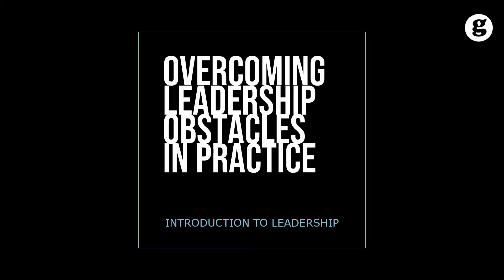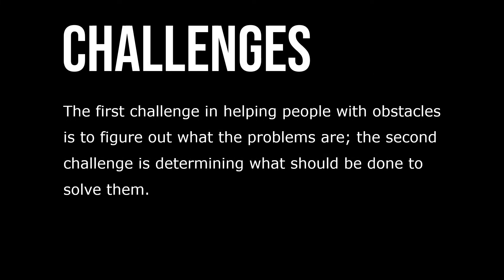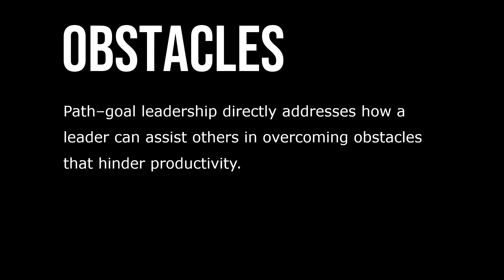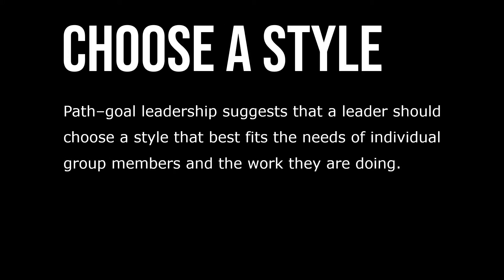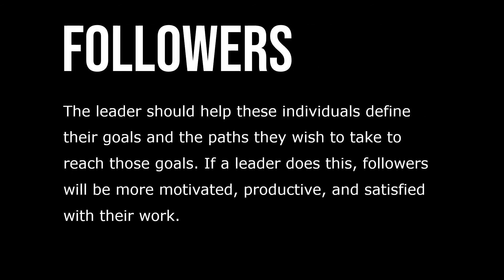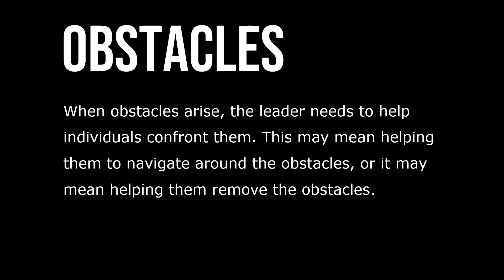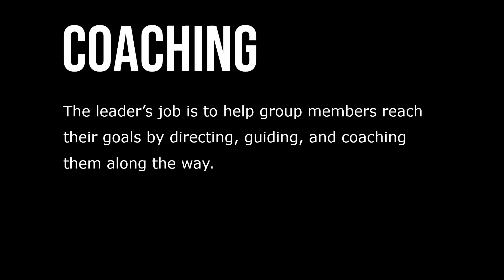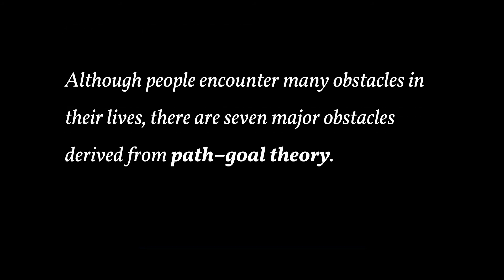Overcoming Leadership Obstacles in Practice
Whether it is by listening to their complaints, encouraging them, or providing counsel, there are many ways a leader can be helpful to their followers. The first challenge in helping people with obstacles is to figure out what the problems are; the second challenge is determining what should be done to solve them.  Path–goal leadership directly addresses how a leader can assist others in overcoming obstacles that hinder productivity. Path–goal leadership suggests that a leader should choose a style that best fits the needs of individual group members and the work they are doing.

The leader should help these individuals define their goals and the paths they wish to take to reach those goals. If a leader does this, followers will be more motivated, productive, and satisfied with their work. When obstacles arise, the leader needs to help individuals confront them. This may mean helping them to navigate around the obstacles, or it may mean helping them remove the obstacles. The leader’s job is to help group members reach their goals by directing, guiding, and coaching them along the way. Although people encounter many obstacles in their lives, there are seven major obstacles derived from path–goal theory.